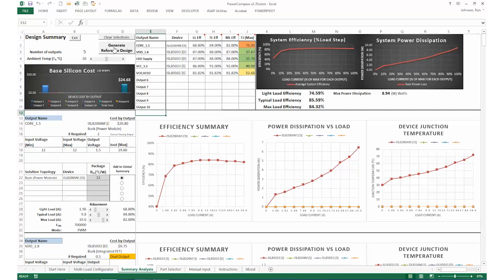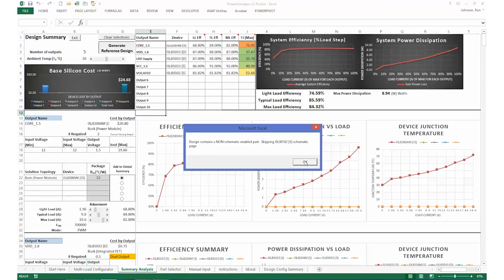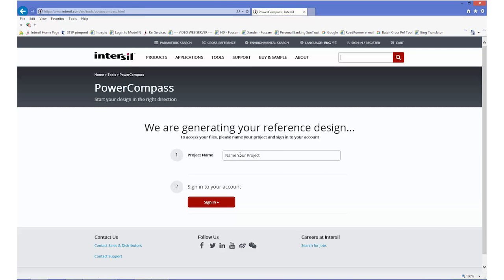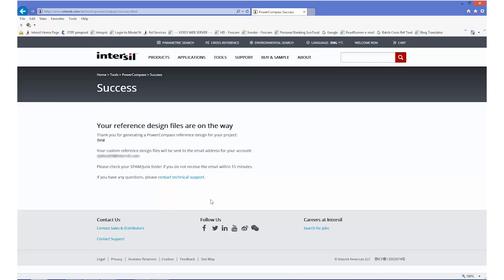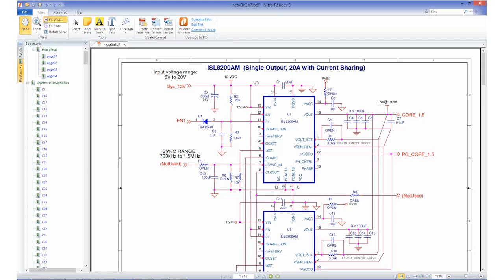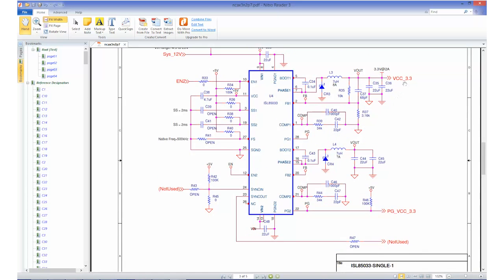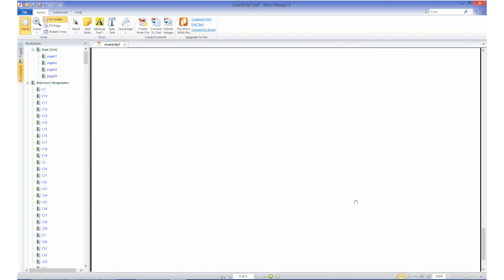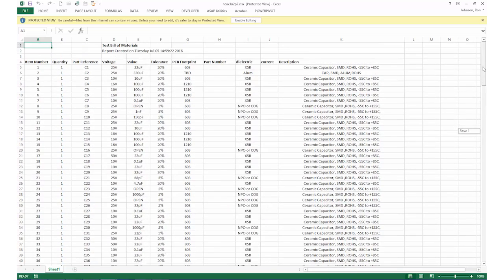PowerCompass Part 5: Generating Reference Designs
The PowerCompass™ tool can generate reference design files (schematic, bill of materials (BOM), etc.) for schematic-enabled parts once you've completed the Summary Analysis. This video demonstrates how to generate and receive the reference design files.